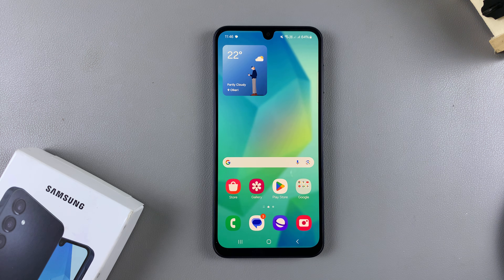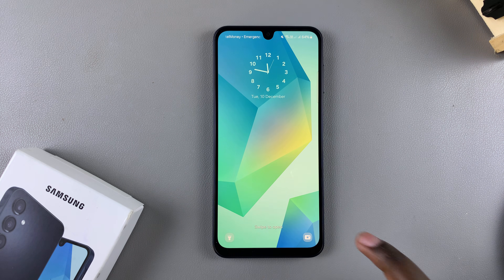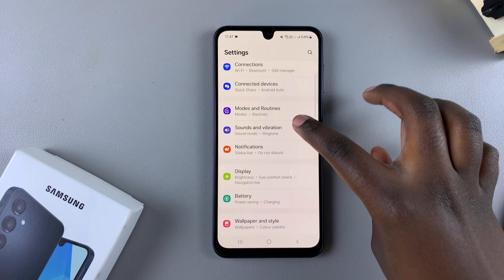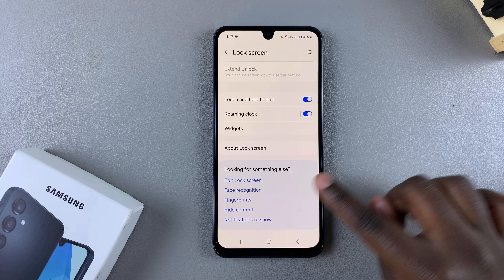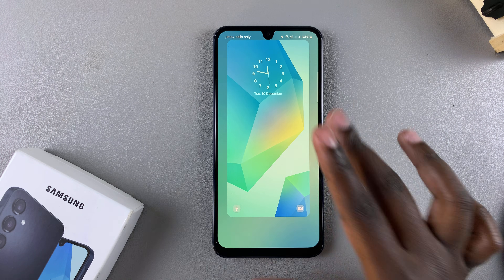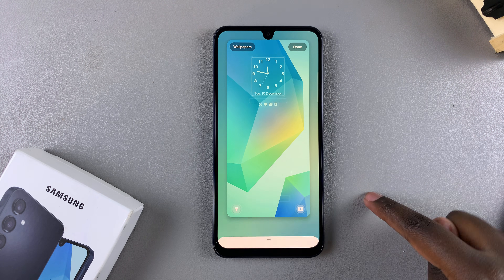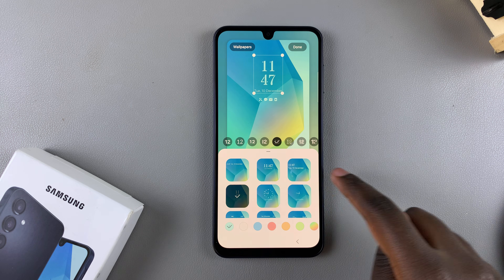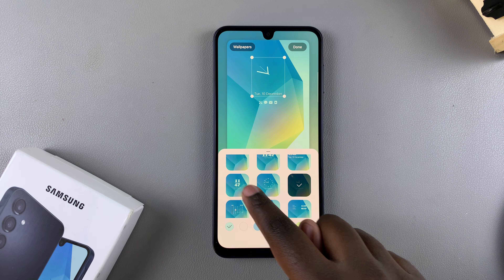How To Change Lock Screen Clock Style On Samsung Galaxy A16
Learn how to change lock screen clock style on Samsung Galaxy A16 and give your device a personalized touch.

Customizing the clock style on your lock screen allows you to choose a design that suits your preferences and enhances the look of your phone. This guide will walk you through the simple steps to change lock screen clock style on Samsung Galaxy A16, making your device feel truly unique.

-Open the Settings app, tap on Lock Screen, and select Edit Lock Screen or long-press on your lock screen to access the editor.

-Tap on the clock to see different style options. Browse through them and choose the one you prefer. Some styles allow you to customize the font and colors.

-After selecting your desired clock style, adjust the font and colors if needed. Tap Done to save and apply the changes.

Cell Phone Tripod Adapter